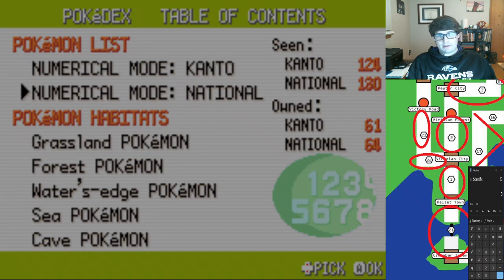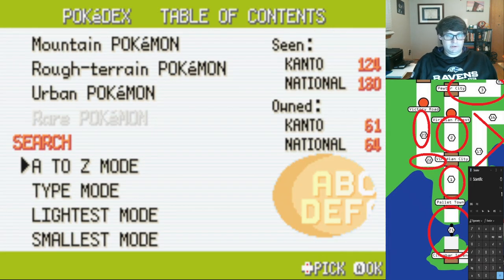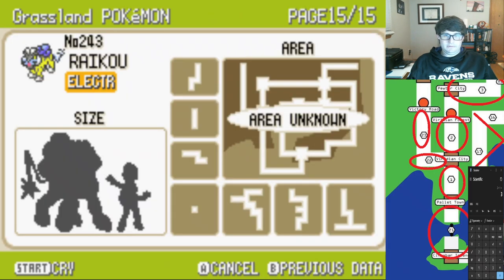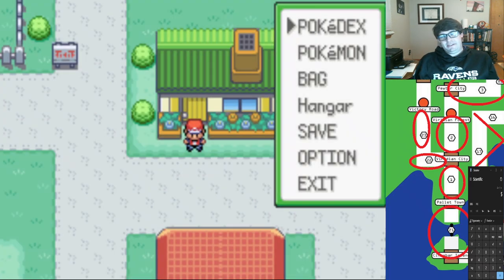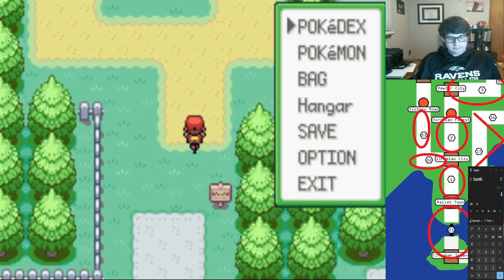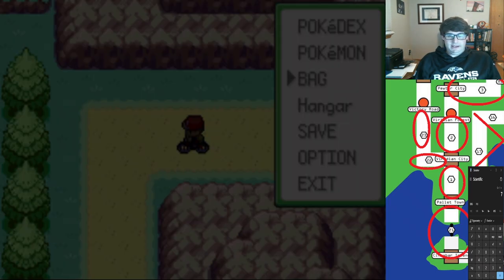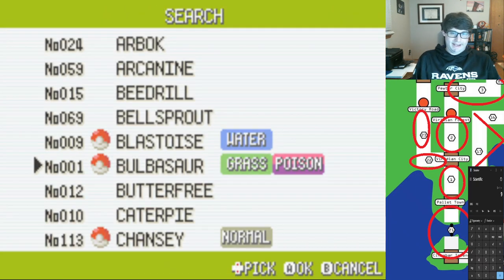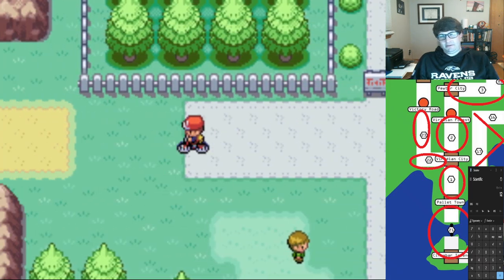How to Shiny Hunt the Legendary Roamers in Pokémon FireRed and LeafGreen - Viridian Method Tutorial.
Here is the most efficient way to single-hunt (possibly multi-hunt, if you're skills are good enough) the roaming legendary dogs in GEN 3 FRLG as of the upload of this video.  It's basically a direct sequel to HangarOfRoam's 'Cerulean Method.'

Time-Stamps:
0:00 - "Roar Glitch" doesn't exist in Japanese versions

6:20 - RT. 2 Attempt
Encounter 1

12:54 - RT. 23 Attempt
Encounter 2

15:50 - RT. 1 Attempt
Encounter 3

20:00 - RT. 23 Attempt
Encounter 4

22:52 - RT. 21 Attempt (fail)
25:36 - RT. 23 Attempt
Encounter 5

29:26 - RT. 22 Attempt
Encounter 6

33:12 - RT. 1 Attempt (fail)
34:37 - RT. 22 Attempt
Encounter 7

37:02 - RT. 23 Attempt (fail)
39:37 - RT. 1 Attempt
Encounter 8

43:04 - RT. 1 Attempt
Encounter 9

46:32 - RT. 3 Attempt
Encounter 10

48:48 - RT. 2 Attempt
Encounter 11

51:05 - RT. 2 Attempt
Encounter 12

53:33 - RT. 2 Attempt (fail)
55:30 - RT. 23 Attempt (fail)
58:07 - RT. 21 Attempt (fail)
59:47 - RT. 21 Attempt
Encounter 13

Hope you enjoy - please comment with any questions!